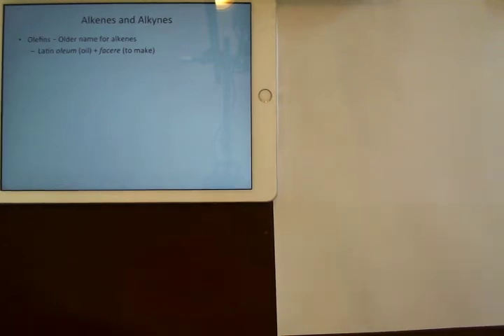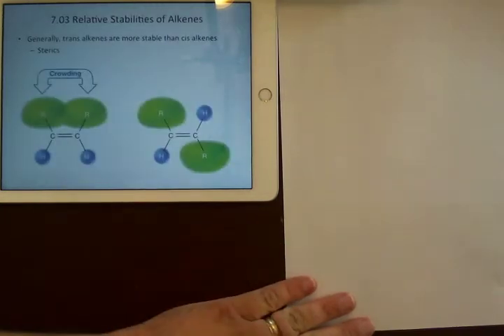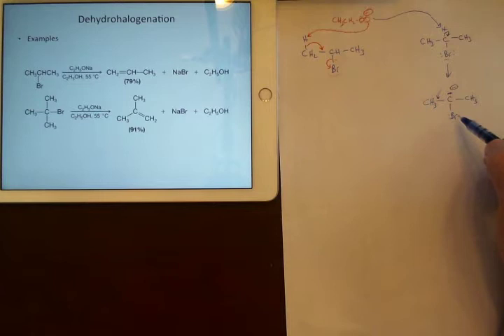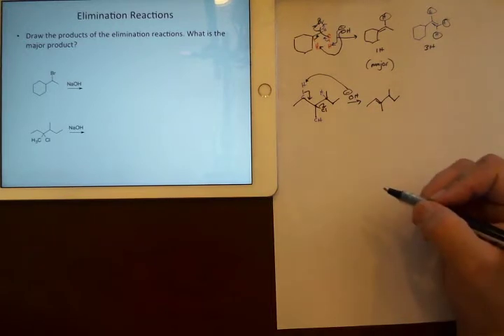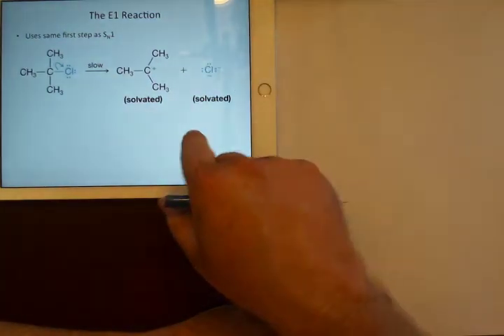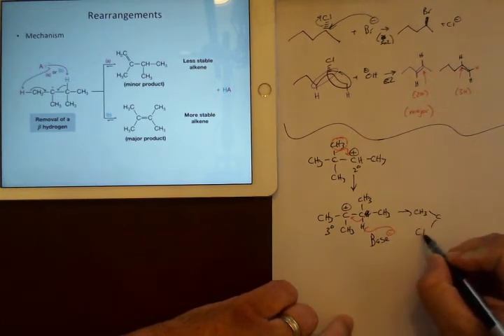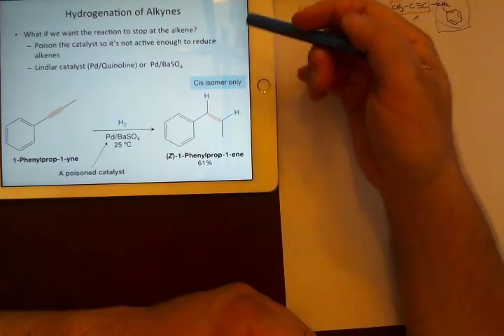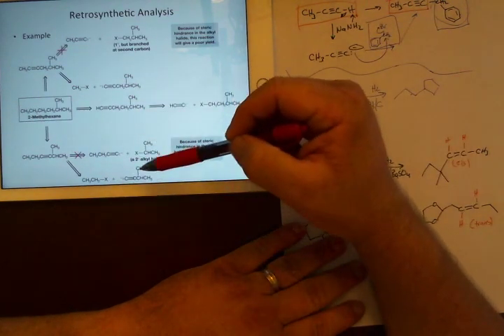Organic Chemistry I - Chapter 7 - Solomon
E1 and E2 reactions; E2 with cyclohexanes; Introduction to organic synthetic design; Hydrogenation of alkynes and alkenes; Birch reaction alkynes